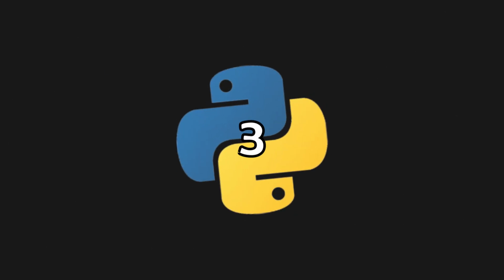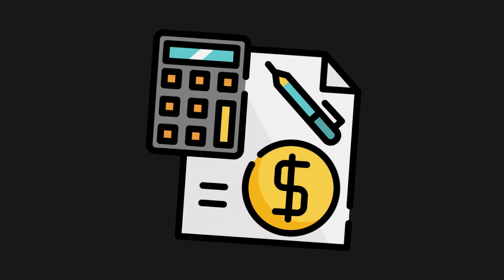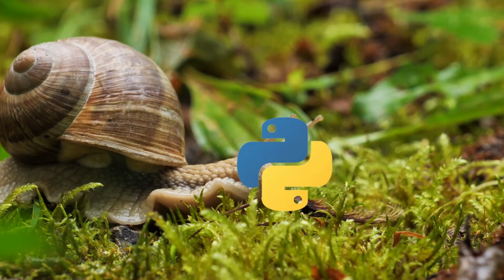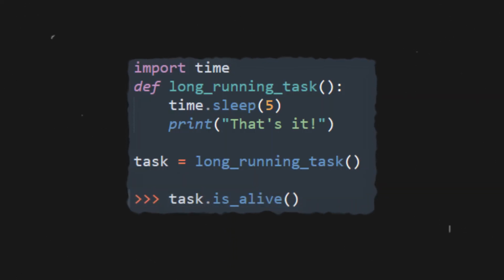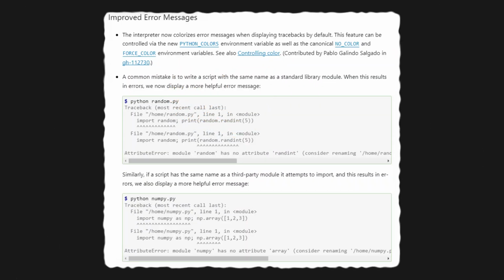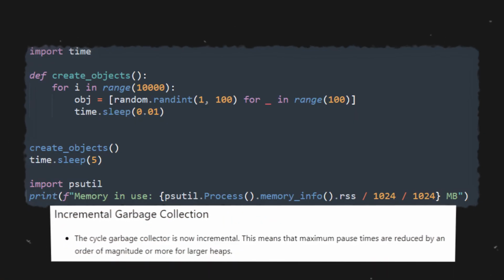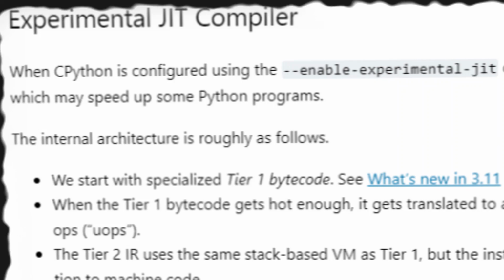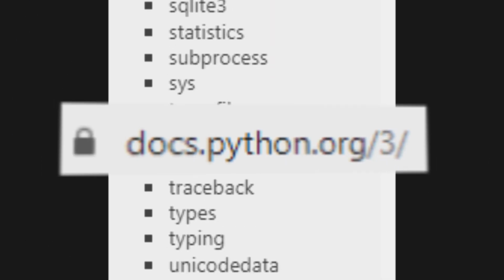What's New In Python 3.13 In 1 Minute